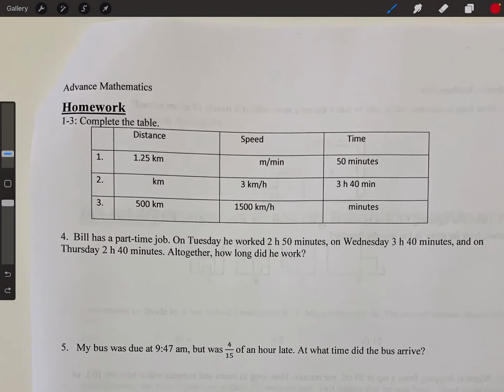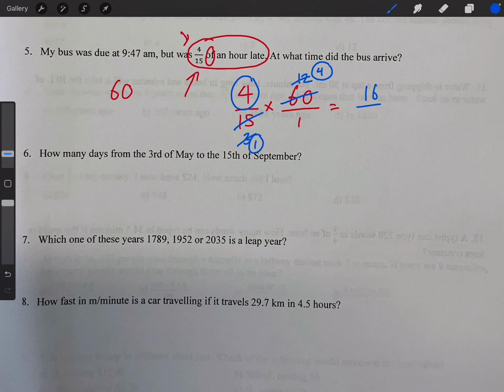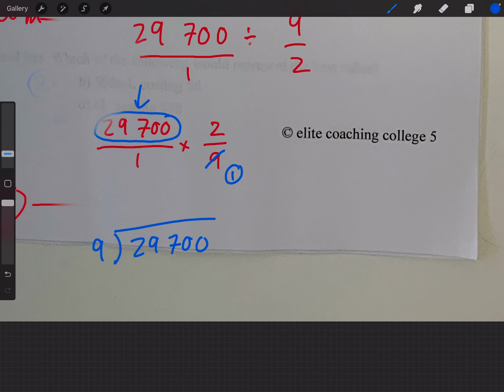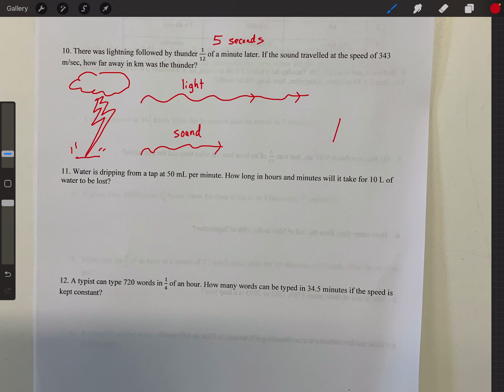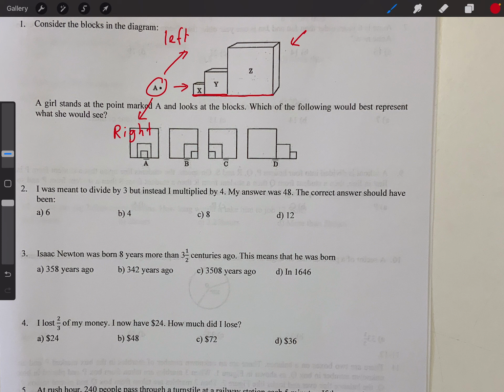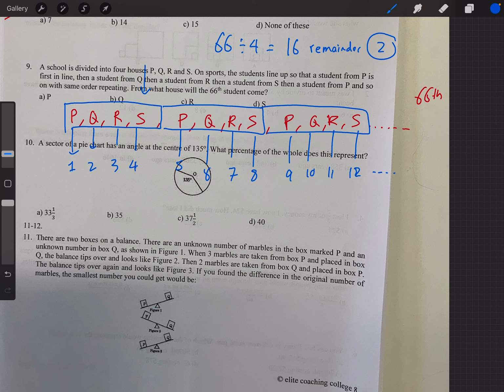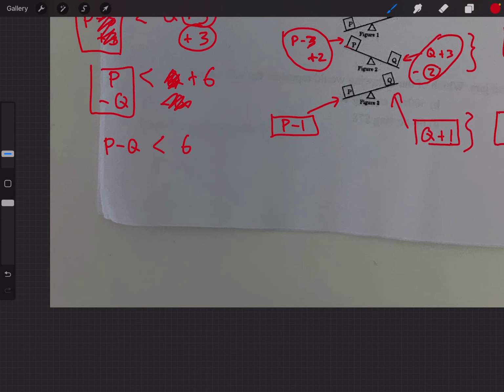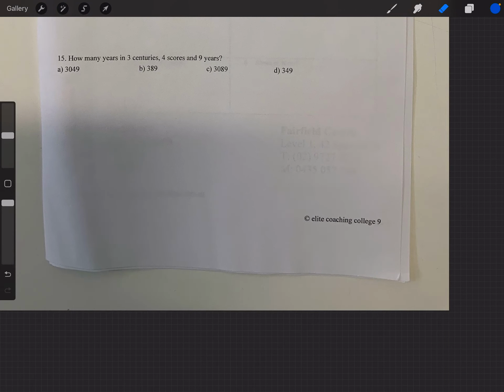Year 6 - Term 1 - Week 6